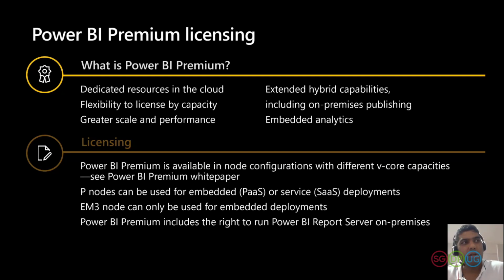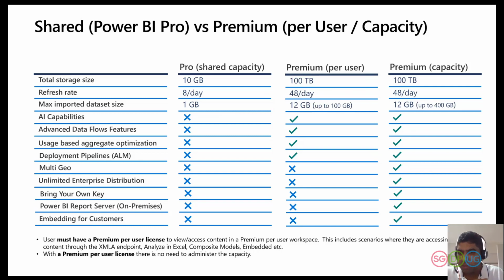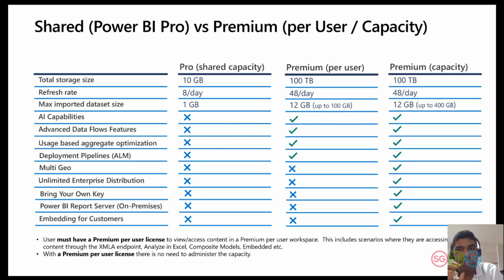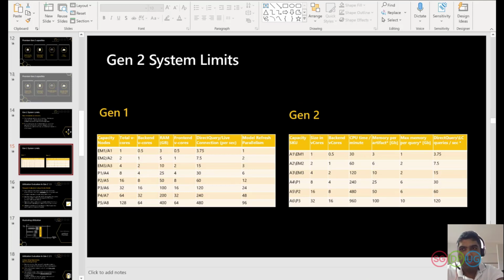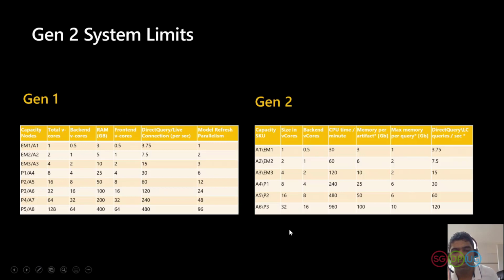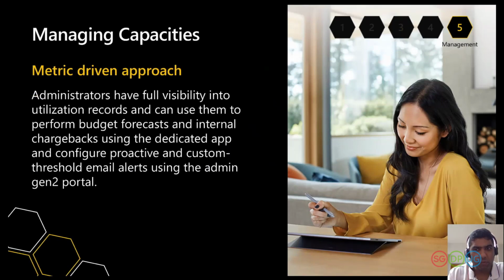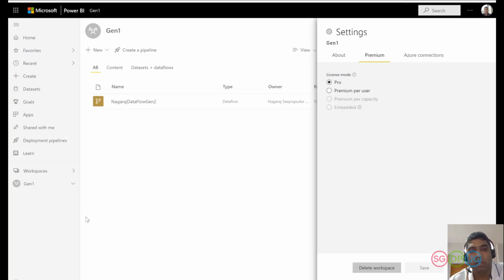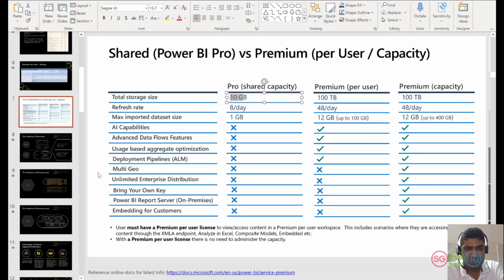DataSessions Episode 210 | Overview on Power BI Premium - Gen 2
Title: “Overview on Power BI Premium - Gen 2”
Speaker: Nagaraj Venkatesan,
Senior Customer Engineer - Data & AI, Microsoft | Singapore
Session Details:
Power BI Premium Gen 2 is a game changing enhancement to Power BI Service offering many features to leverage their premium capacity effectively. This session will provide an overview on Power BI Premium Gen 2 and will cover the various capabilities of Power BI Gen 2 like engine improvements, memory capacity expansion, auto scale capabilities and many more. Session will also discuss premium per user licensing options covering how customers without premium capabilities can leverage Power BI Premium Gen 2 engine.